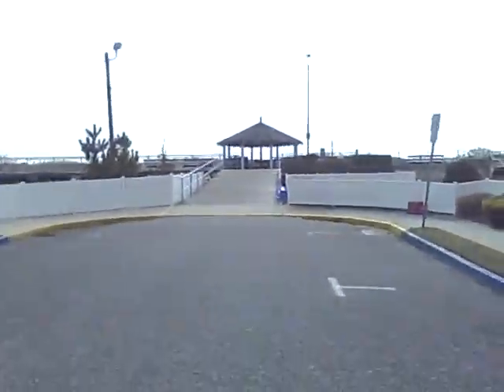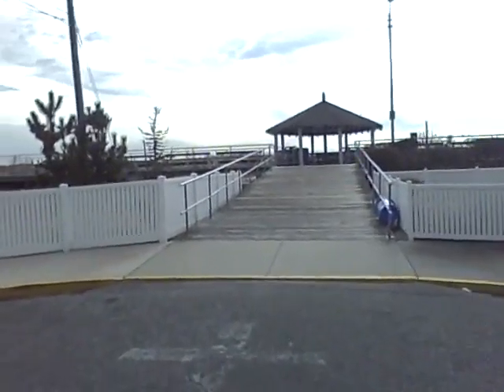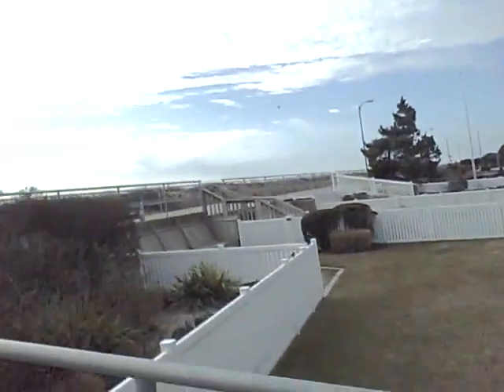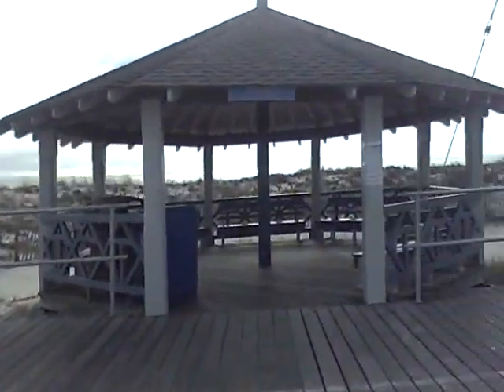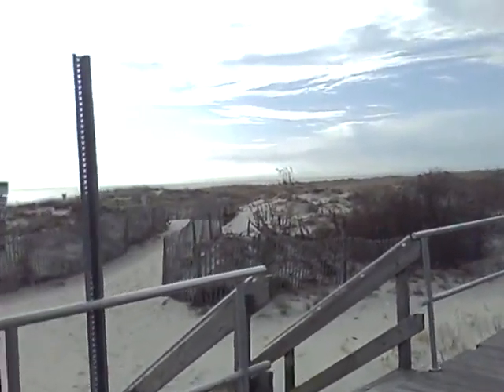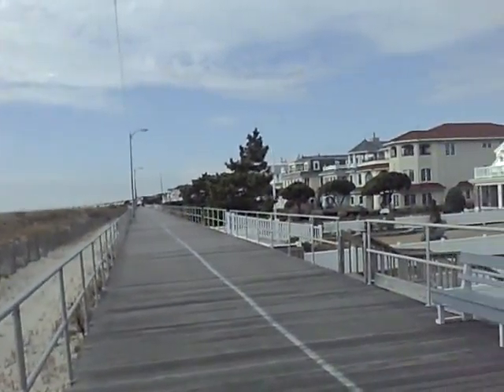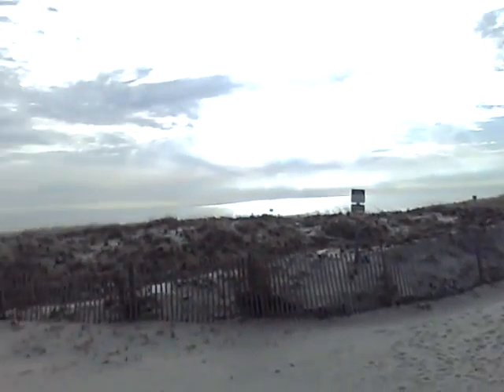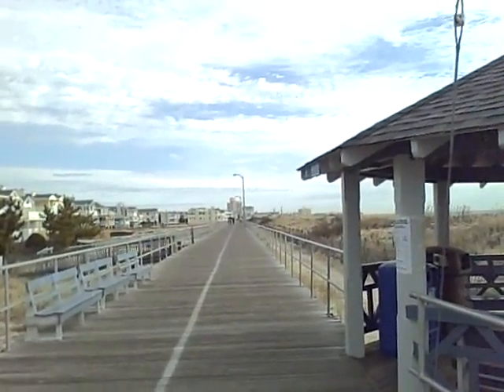to the beach